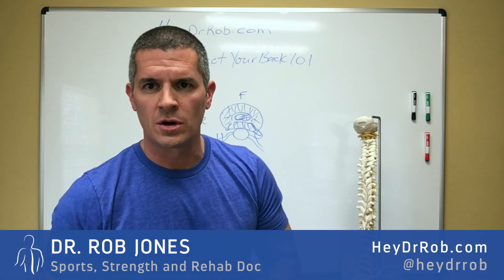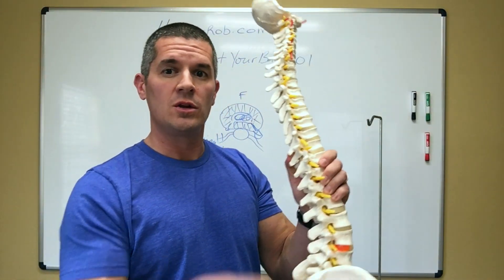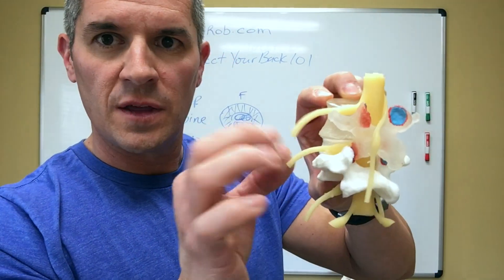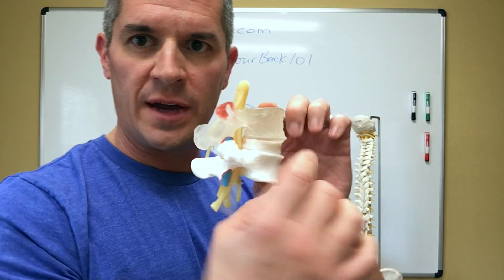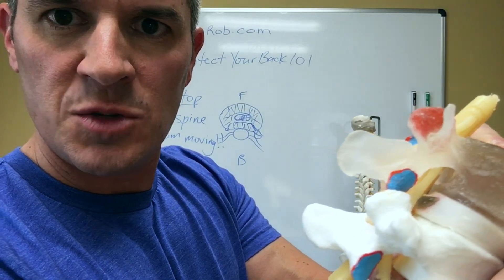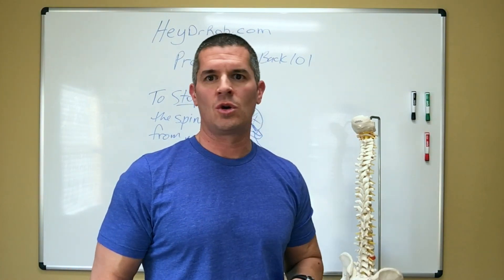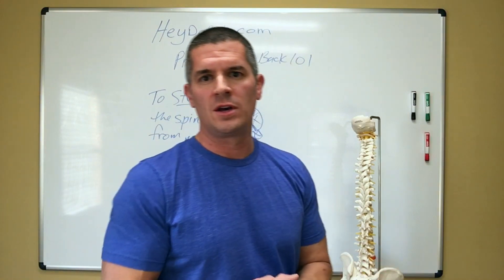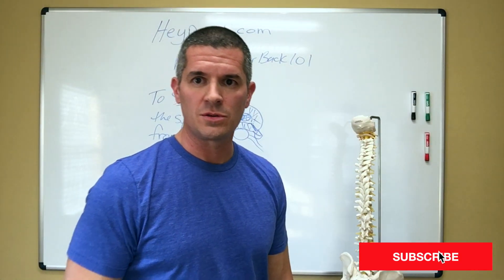Do I have a HERNIATED DISC? | What a Disc Bulge looks like, how to prevent it!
What a Disc Bulge Looks Like - Dr. Rob Jones shows you what a disc bulge looks like and how to prevent it. Protect Your Back!

A bulging disk doesn't always affect the entire perimeter of a disk, but at least a quarter if not half of the disk's circumference is usually affected. Only the outer layer of tough cartilage is involved.

A herniated disk, on the other hand, results when a crack in the tough outer layer of cartilage allows some of the softer inner cartilage to protrude out of the disk. Herniated disks are also called ruptured disks or slipped disks, although the whole disk does not rupture or slip. Only the small area of the crack is affected.

Bulging discs occur when pressure on a spinal disc damages or breaks down the once healthy disc, causing it to compress or change its normal shape. This can in turn put pressure on spinal nerves, causing pain and inflammation.

Use proper lifting techniques. Do not bend at the waist. Bend your knees while keeping your back straight and use your strong leg muscles to help you support the load.

Lordosis is the normal inward lordotic curvature of the lumbar and cervical regions of the human spine. The normal outward (convex) curvature in the thoracic and sacral regions is termed kyphosis or kyphotic.